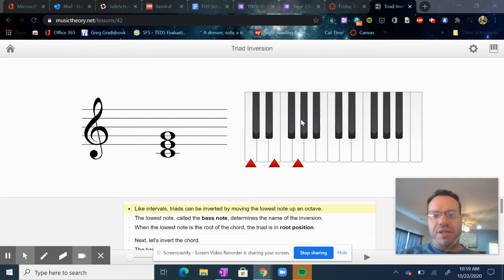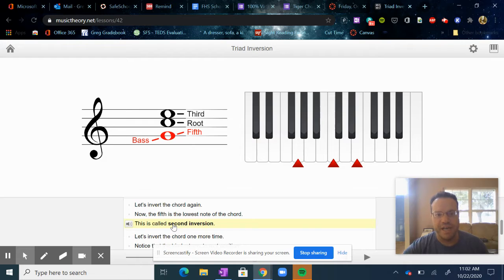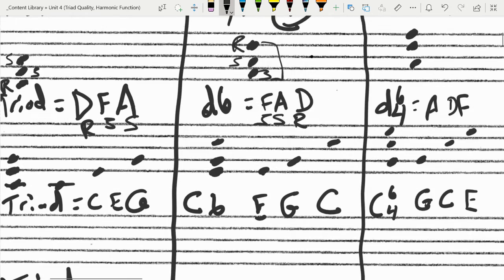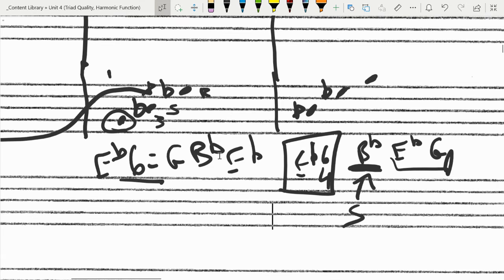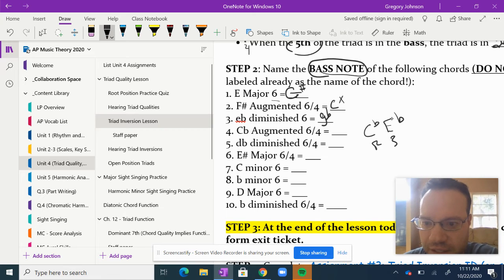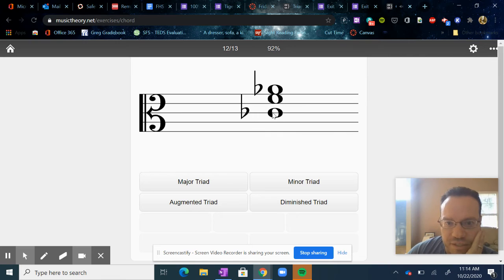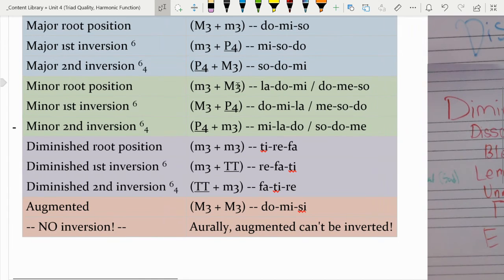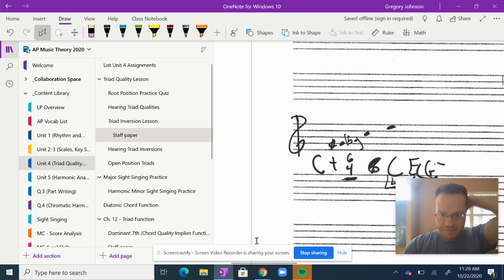Triad Inversion Tutorial Video